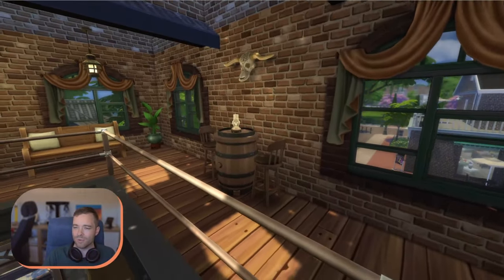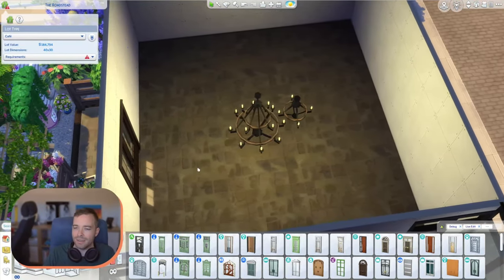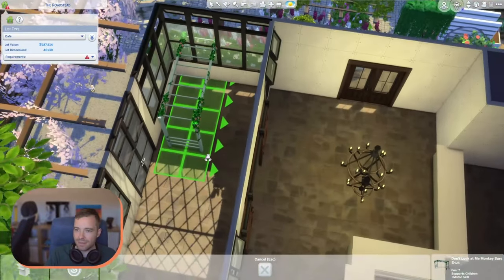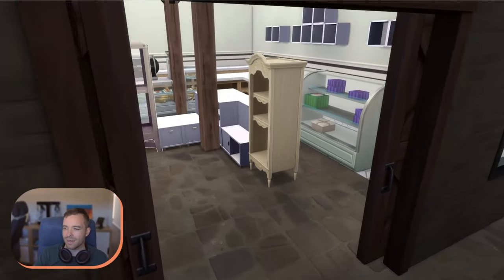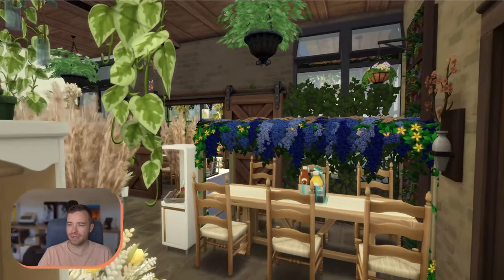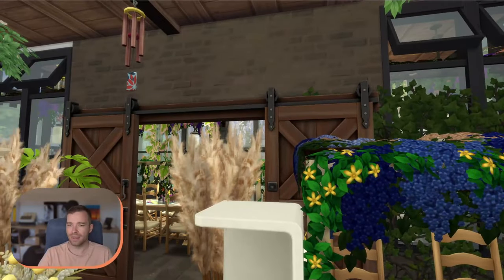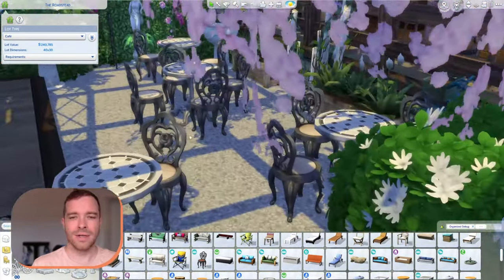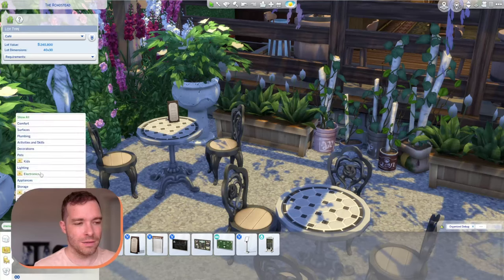Industrial Style Cafe and Entertainment Grounds | Part 2 - Build with Bean | The Sims 4 [No CC]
Join me for part two of this relaxing Sims 4 Build. In part two we will be coming the industrial area that has been converted into a gorgeous hospitality destination. Taking creative inspiration from The Grounds of Alexandria in Sydney, Australia. In this part we complete the remaining buildings, the bar and cafe with atrium and the final touches for the rest of the build.

Chapters
00:03 Tour of Part Ones Efforts
01:54 Starting the Pub
15:07 Final Touches for the Pub
16:06 Starting the Cafe
17:17 Deciding on a Layout
19:43 Time for Clutter
22:52 Cafe Outside Seating
25:35 Fixing the Chandeliers
 26:06 Final Tour

Credits
Intro: Canva.com